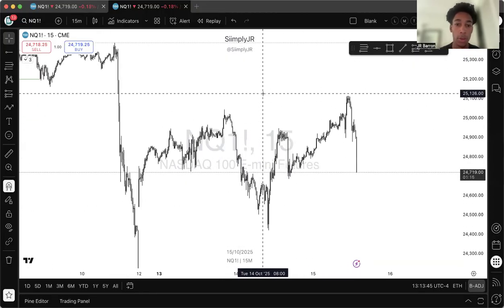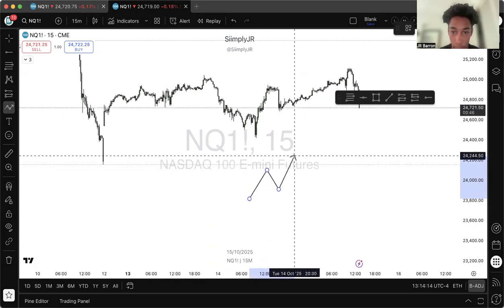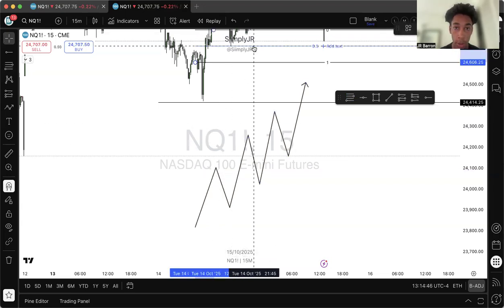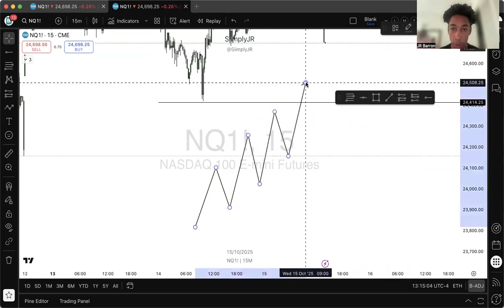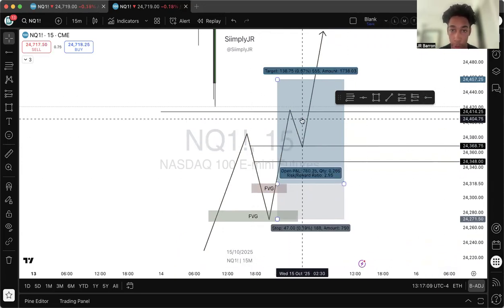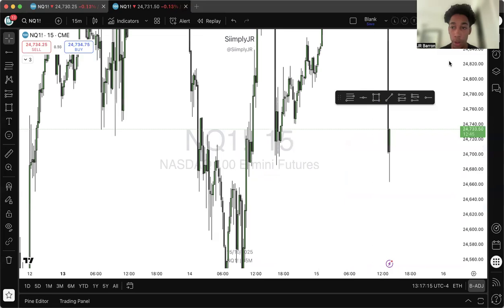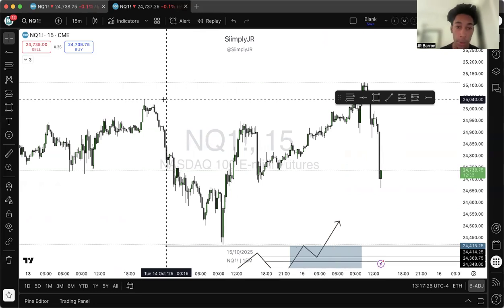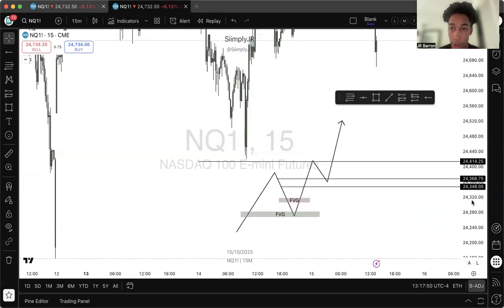How to catch Low of day + know when to hold your trades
In this video, I break down how to catch the low of the day and understand when to hold your trades using ICT concepts. I’ll walk you through real chart examples, key confirmations, and mindset tips to stay patient and confident in your setups.

If you’ve been getting in too early or exiting too soon, this video will help you refine your entries and manage your trades like a pro.

📈 Topics Covered:
 • Identifying low-of-day setups
 • Recognizing when to hold vs. take profit
 • ICT strategy breakdown